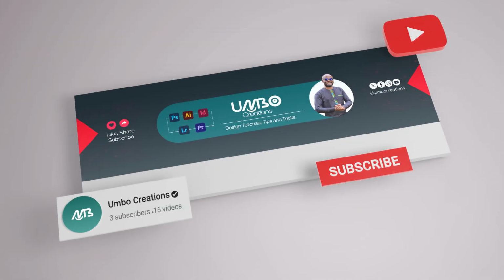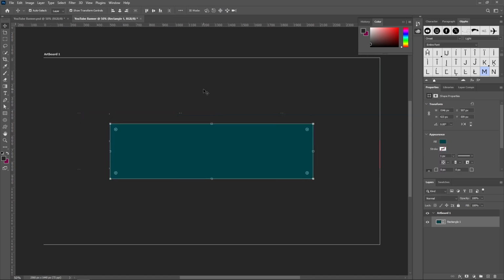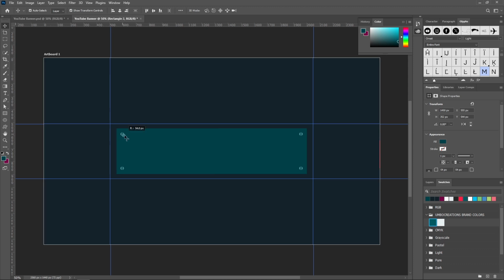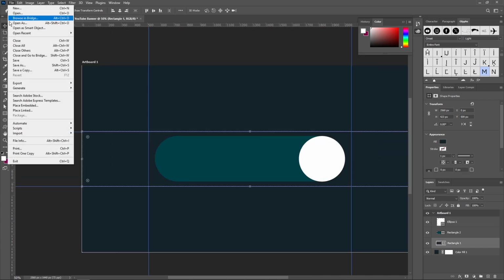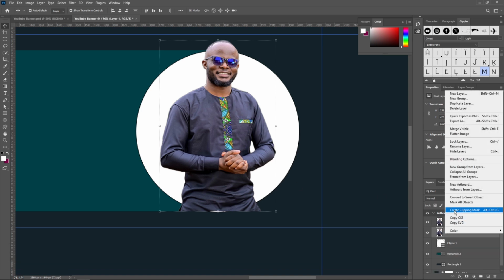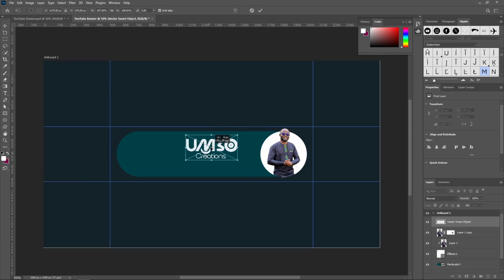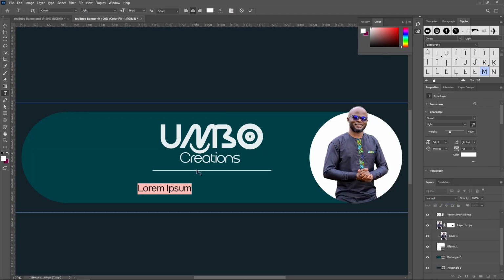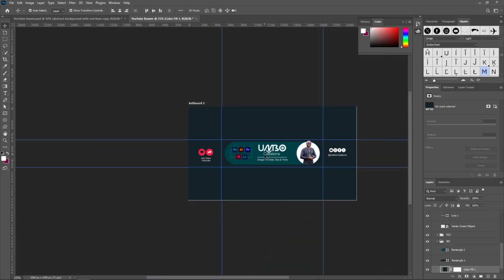Design a YouTube Banner Image in Adobe Photoshop in 5 Minutes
Your YouTube banner is the first thing people see when they visit your channel—so make it count! In this tutorial, I’ll guide you through designing a professional, eye-catching banner step by step. Whether you're a beginner or a seasoned designer, these tips will help you create a banner that represents your brand and grabs attention.

📌 What You’ll Learn:
✔️ The perfect YouTube banner dimensions
✔️ Essential design principles for a polished look
✔️ How to use Photoshop (or free alternatives) to design your banner
✔️ Pro tips to make your channel stand out